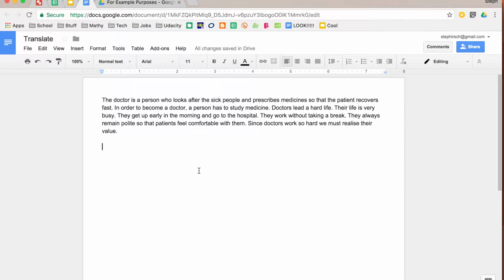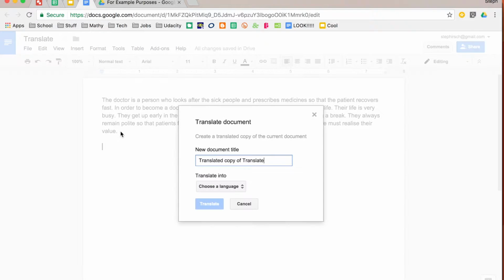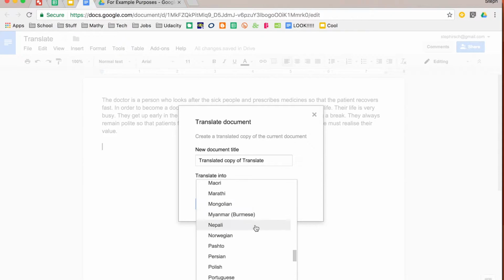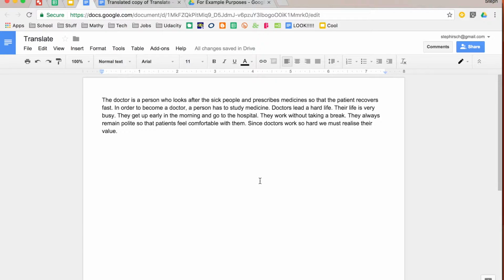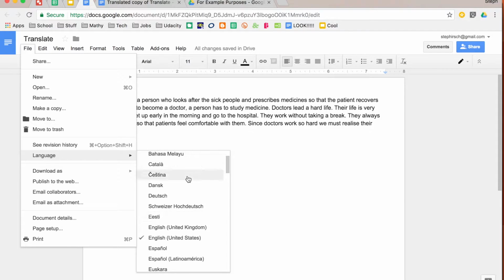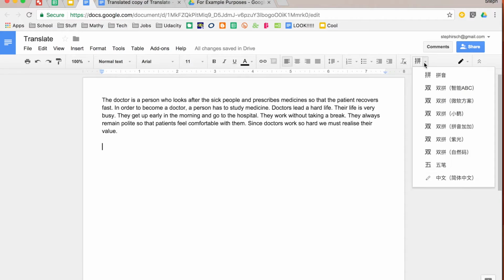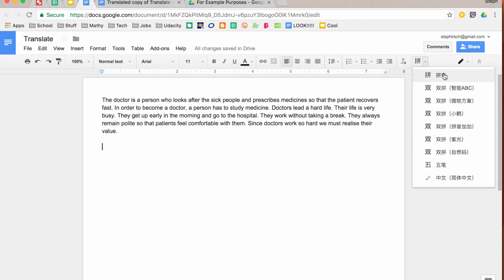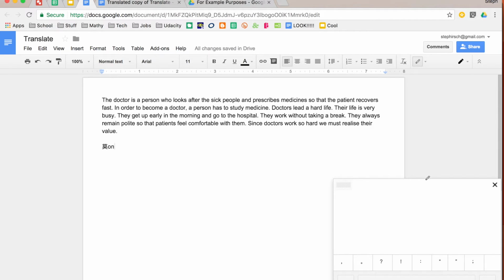Translate and Languages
This video shows how to translate entire documents and customize input languages Google Docs.